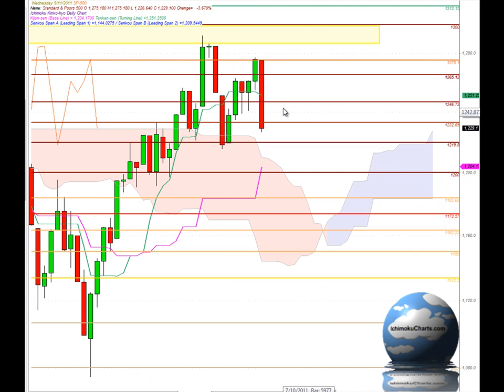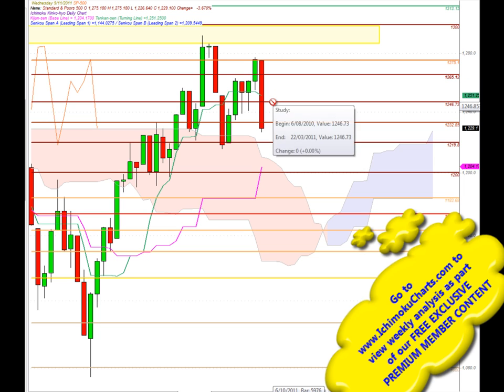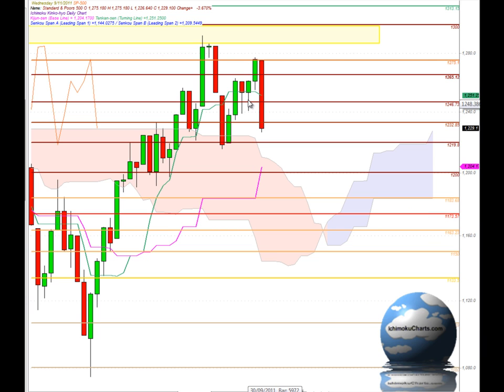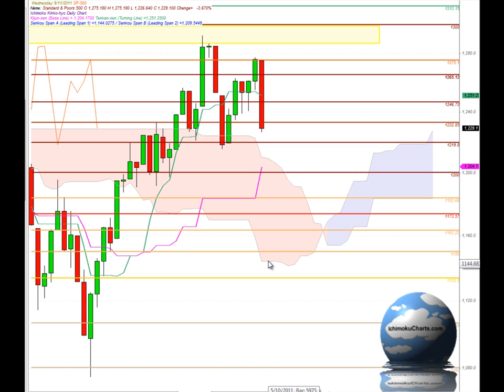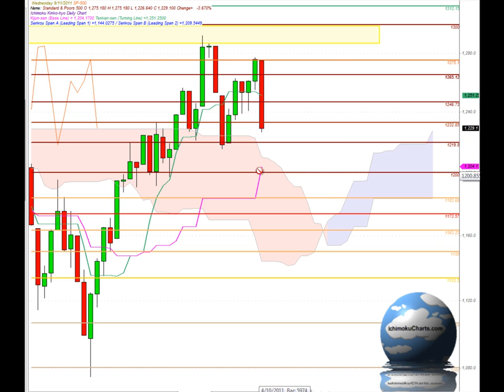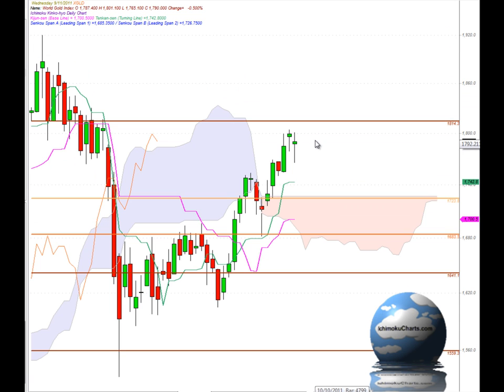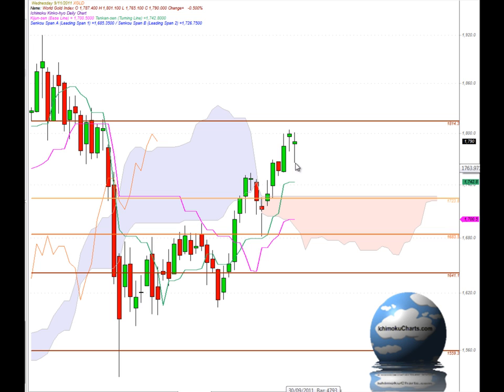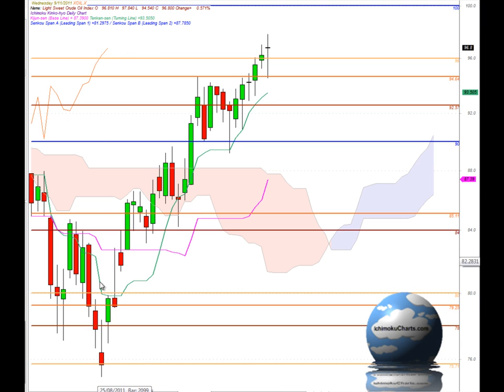Daily S&P500 , Oil and Gold analysis using Ichimoku charts for November 9th 2011